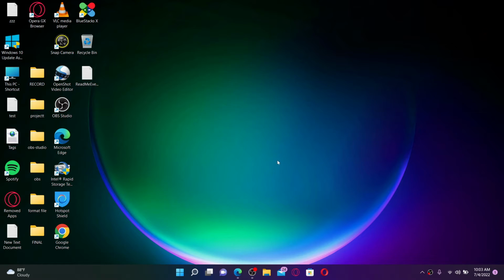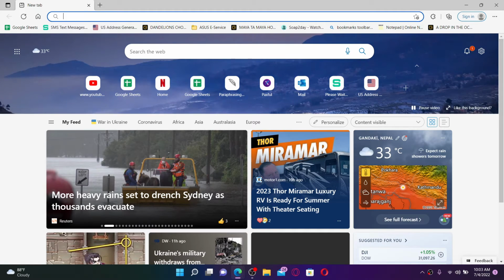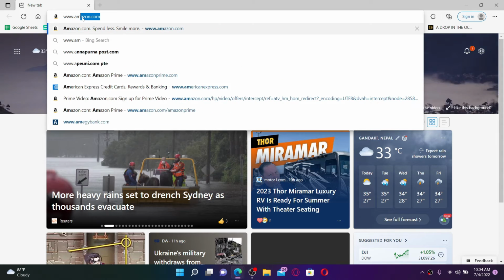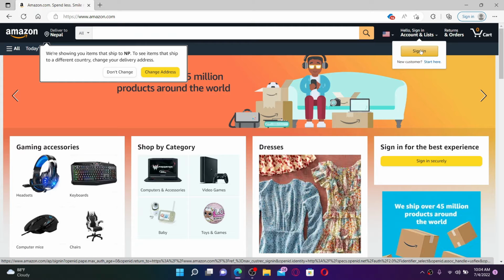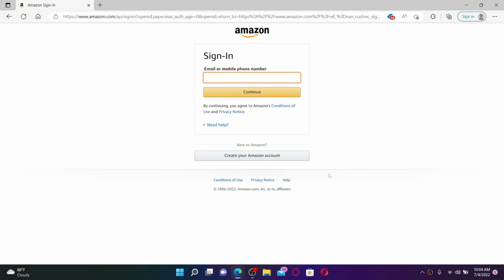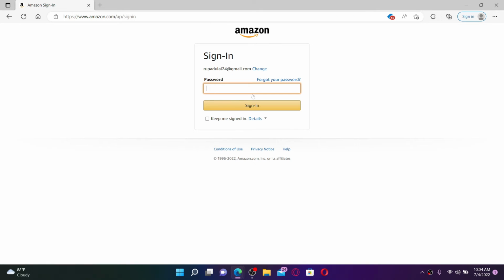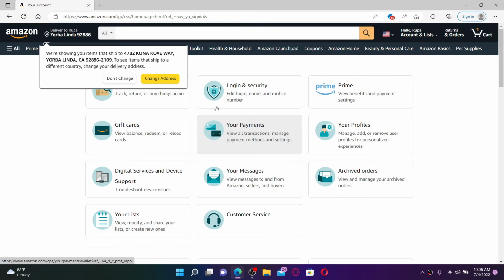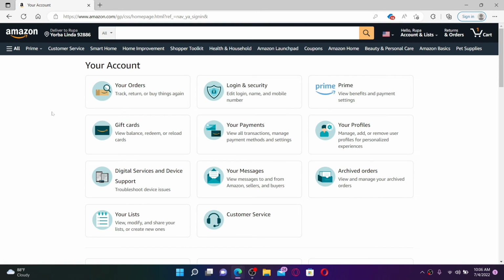Amazon.com Login: How to Login Amazon Account 2022? Amazon Login Sign In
Login to Amazon.com and get started buying and selling stuffs online. If you already have an account created on Amazon.com; then you can use the login credentials and login Amazon account instantly from anywhere with just an internet connection.

Here in this video, we will show you step by step process on how to login Amazon account online?